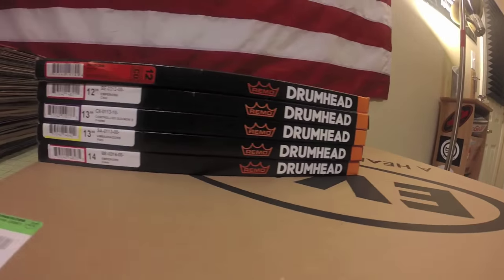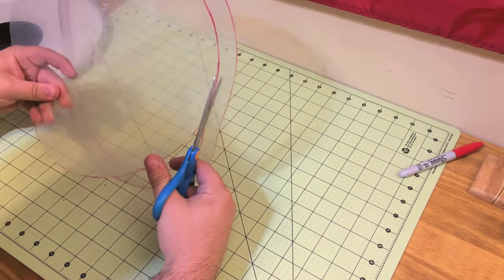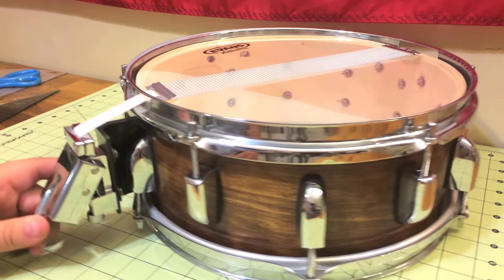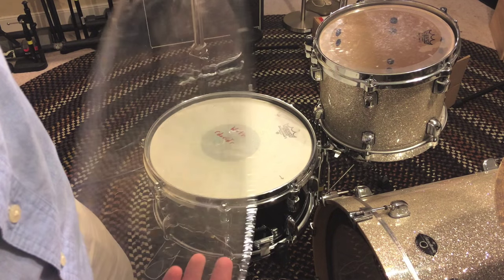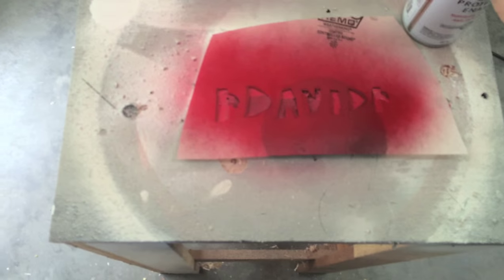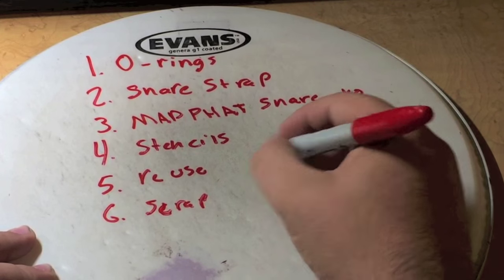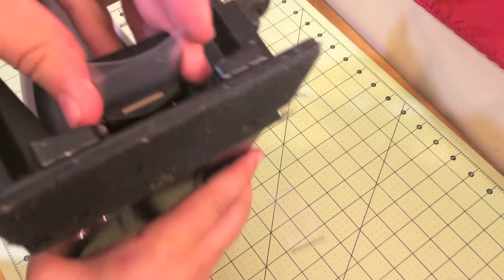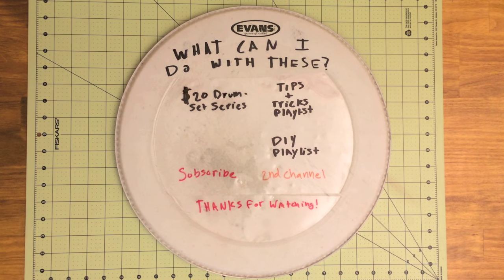DRUM HEAD HACKS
Got some old drum heads?